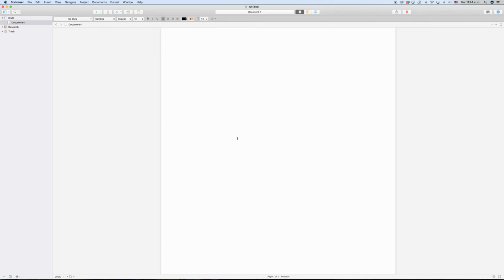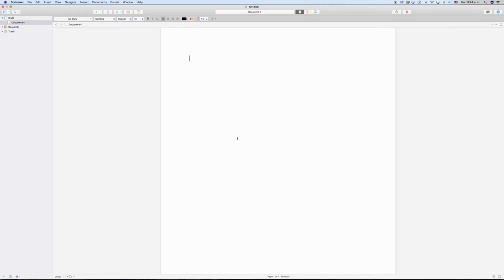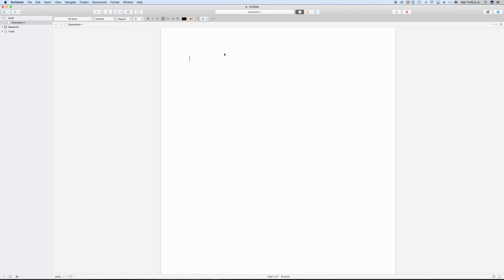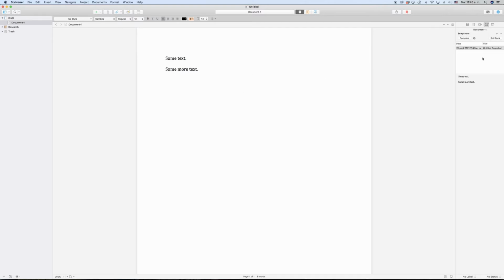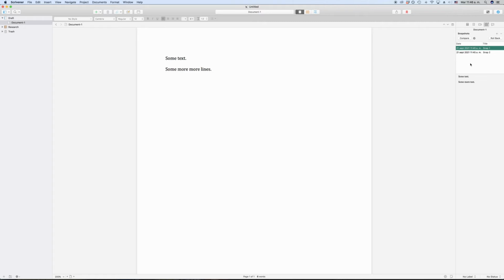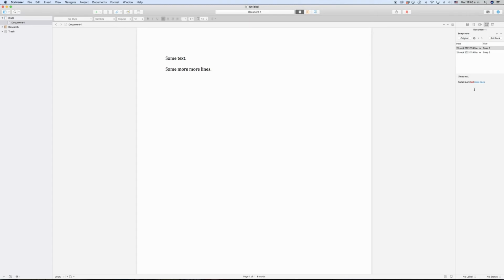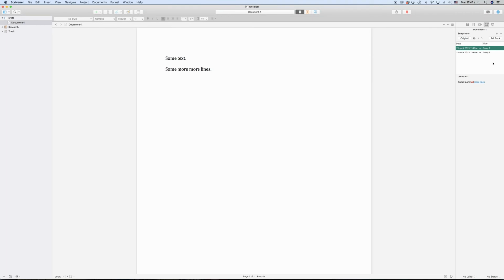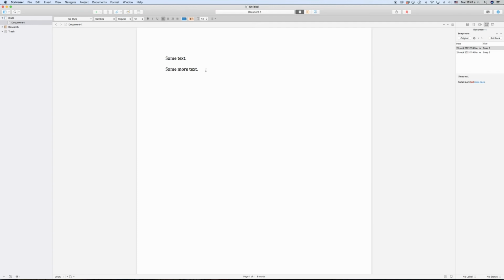How To Save And Compare Document Versions With Snapshots In Scrivener